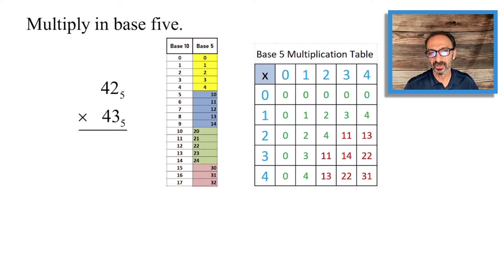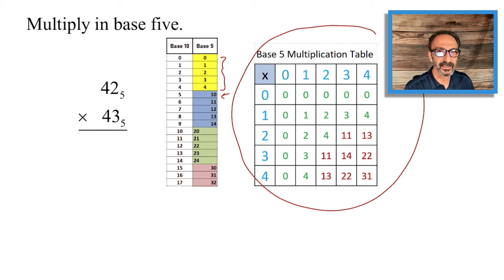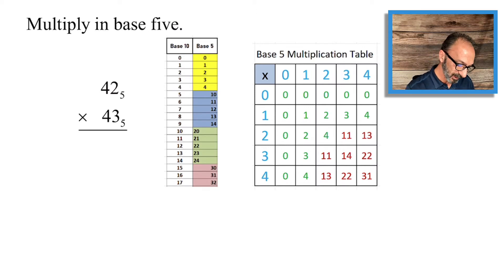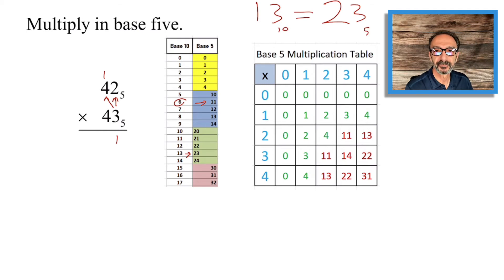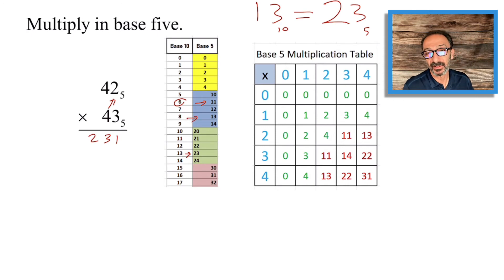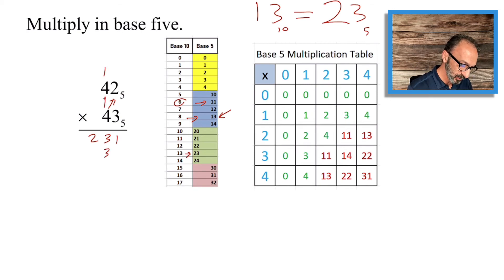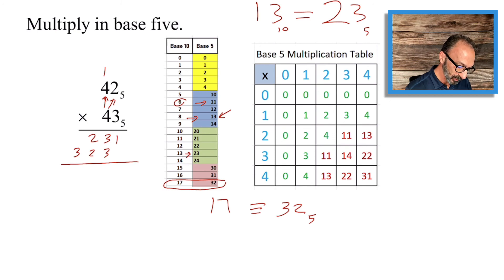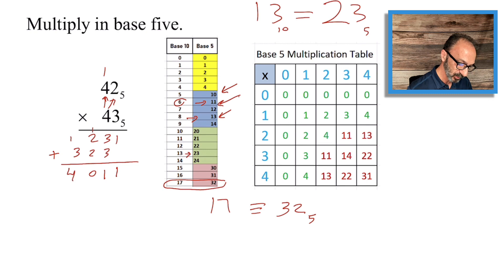Multiply in base 5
Here is a link to another video: Adding in Base 5

JaberTime